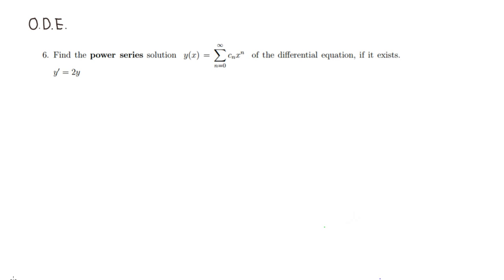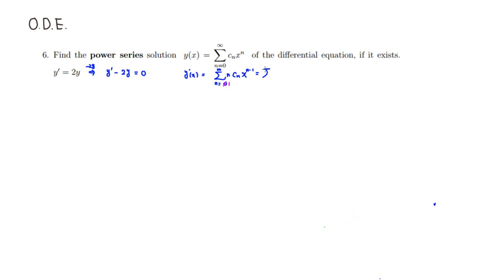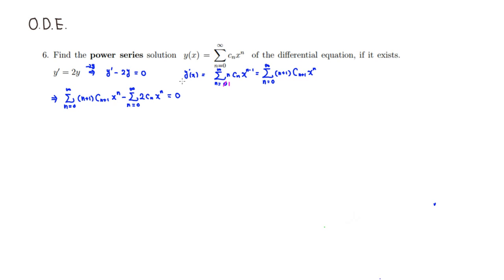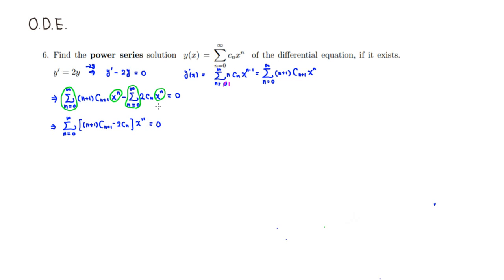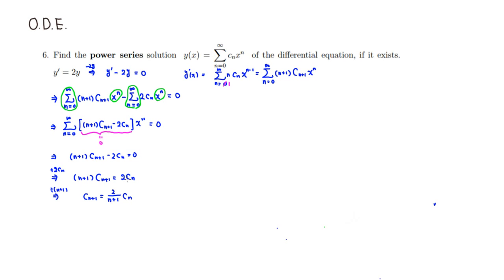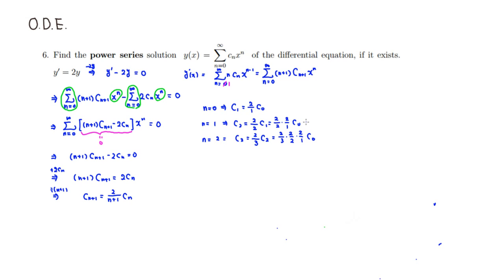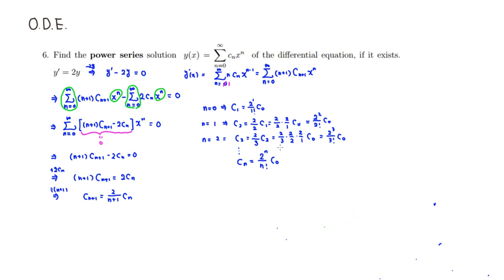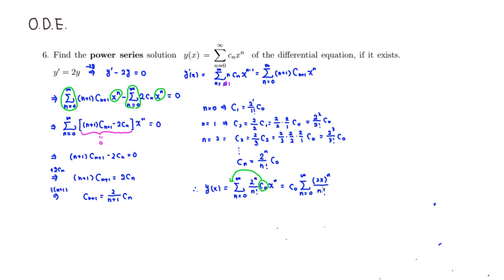ODE PE4 #6 (Spring 2017)